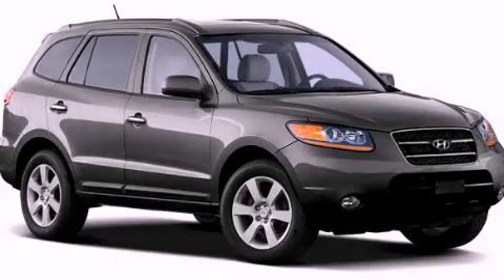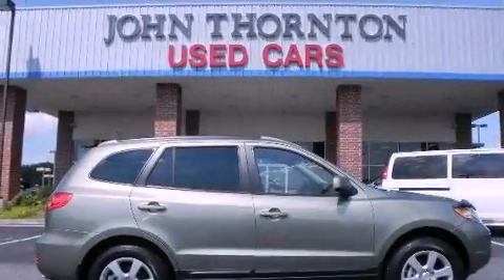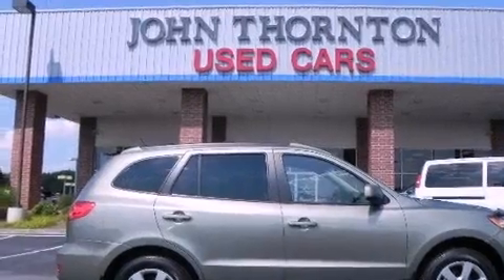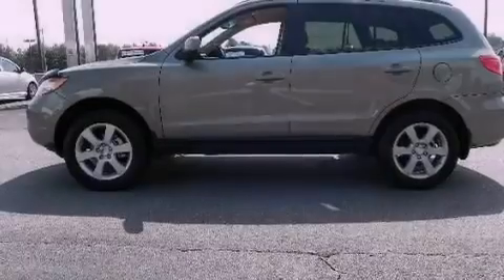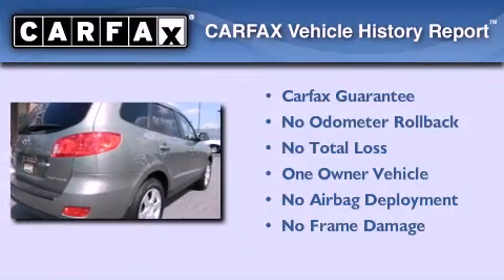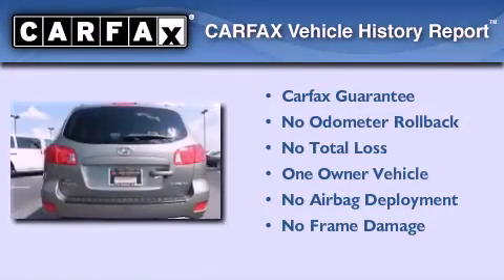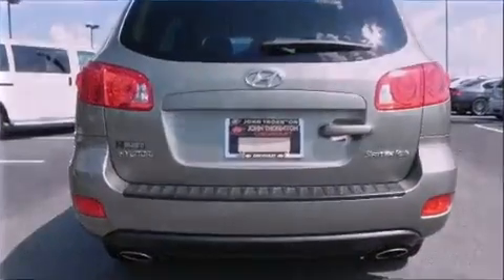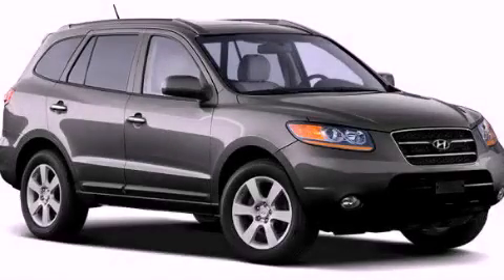2009 Hyundai Santa Fe Lithia Springs GA 30122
Year : 2009
 Make : Hyundai
 Model : Santa Fe
 Engine : Gas V6 3.3L/201
 Trans . : Automatic
 Exterior : Platinum Sage
 Miles : 73,683
 Interior : Beige
 JOHN THORNTON CHEVROLET
 1971 Thornton Rd
 Lithia Springs , GA 30122
 2009 Hyundai Santa Fe Lithia Springs GA